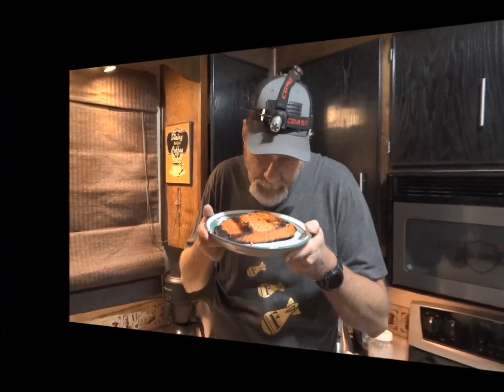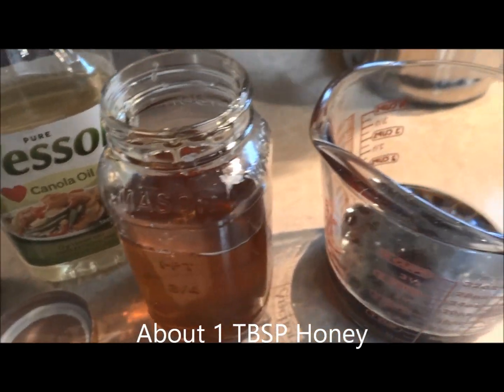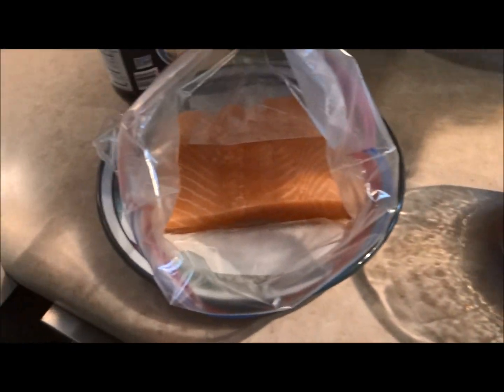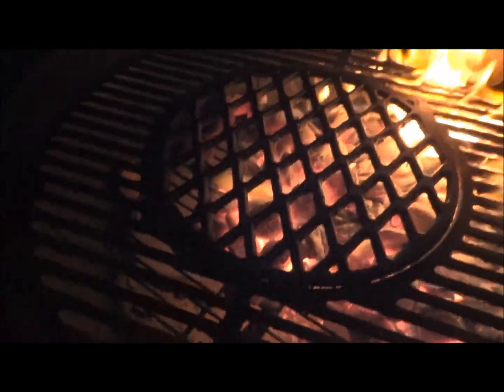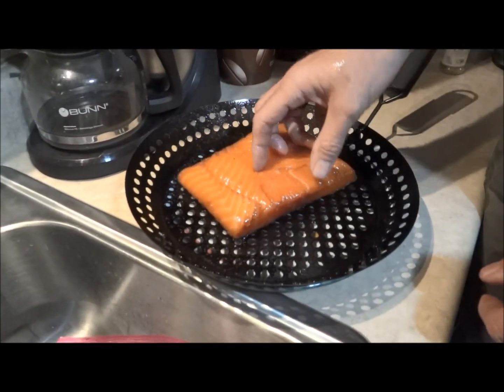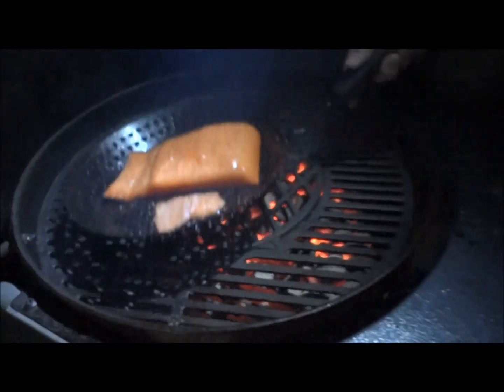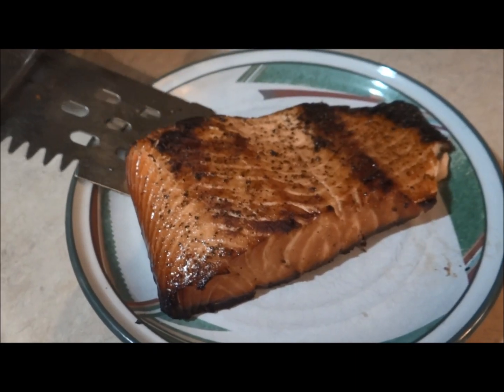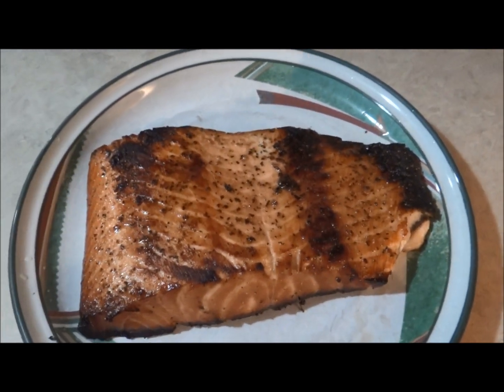Worlds Easiest Gourmet Grilled Salmon on the Weber Kettle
In this video, we show you how to grill the best, and easiest Salmon filet ever.  With a very basic marinade and a charcoal grill (In our case, the Weber Kettle), cooking with indirect heat, you can make an amazing gourmet dinner.

Weber Kettle 22" Deluxe
Non-Stick Grill Skillet
Weber Charcoal Chimney
Cast Iron Grate (Amazing)